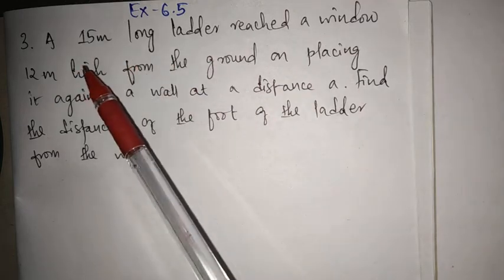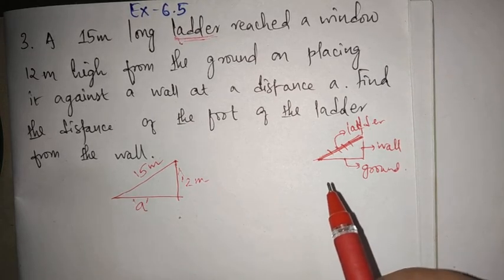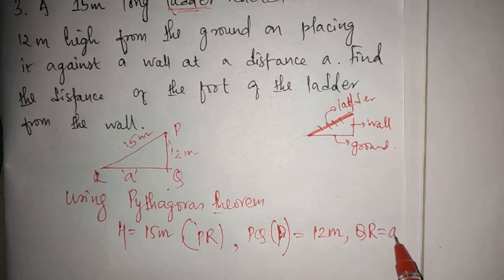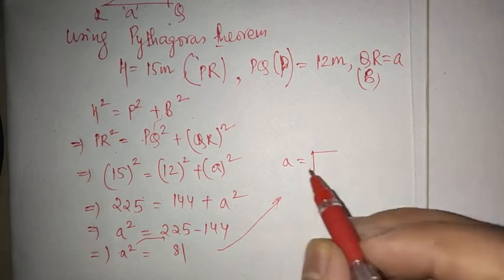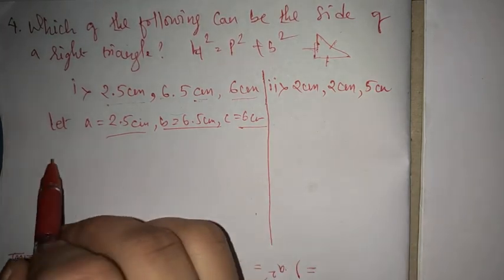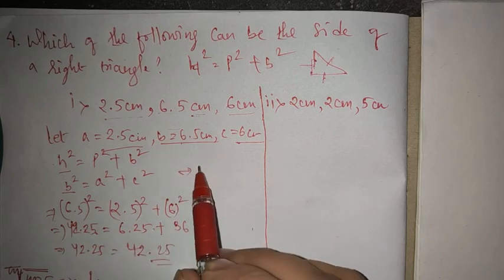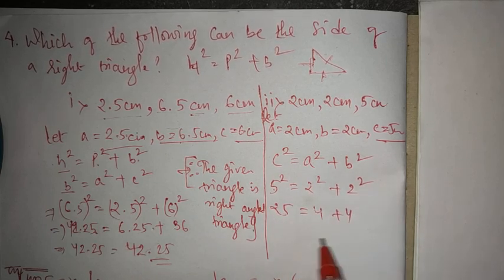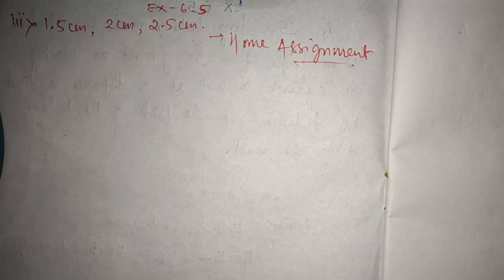Part 8 Class 7 Continuation of Chapter 6- The Triangles and it's properties..